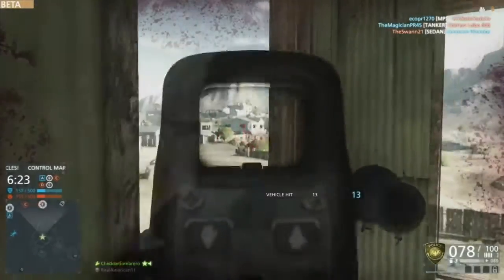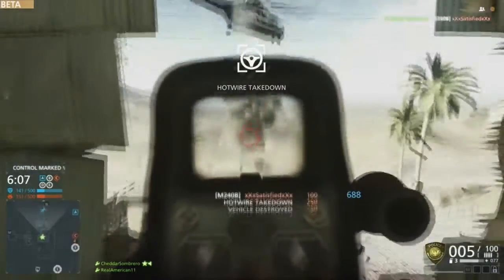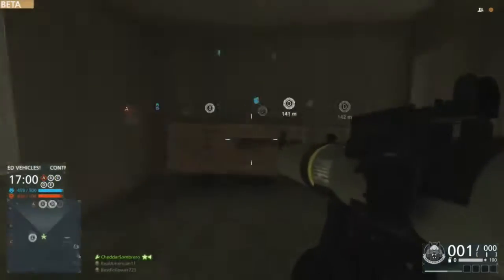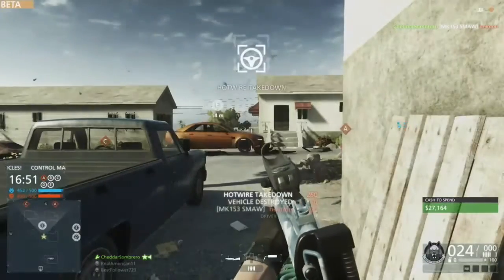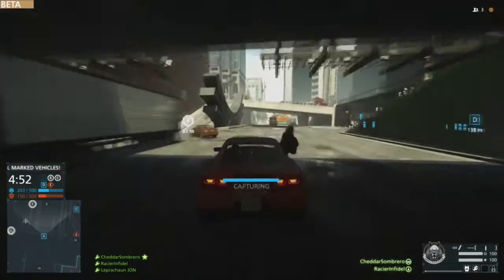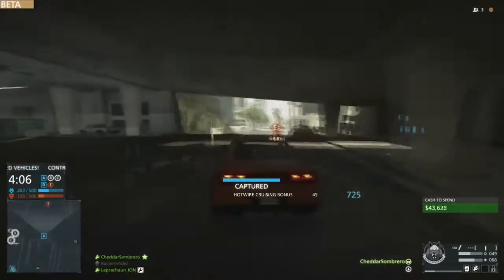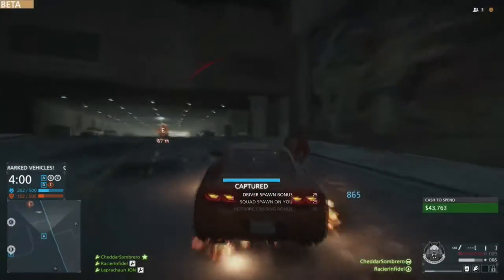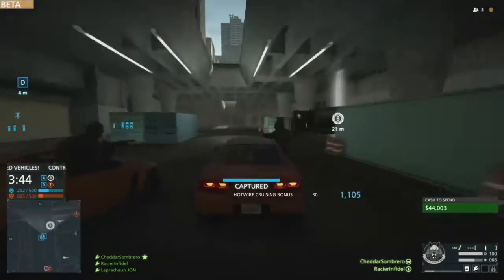Cheddar's Weekly Channel Update (2/10/15) Battlefield: Hardline Beta Gameplay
I'm doing an update on my channel and informing you on things that have happened recently.